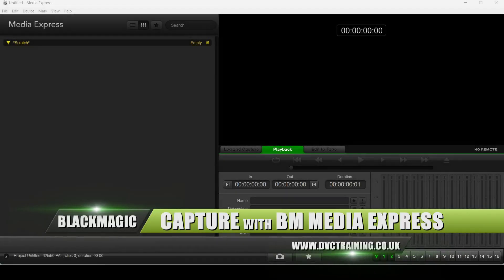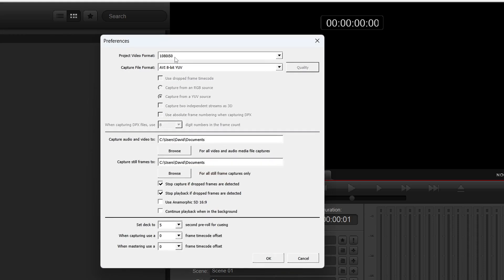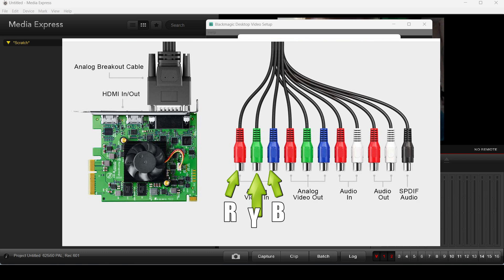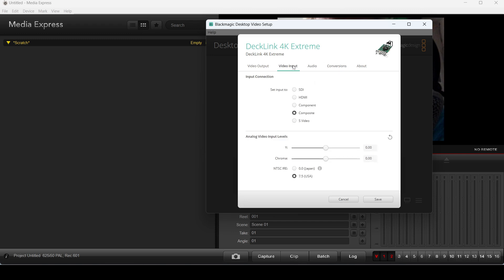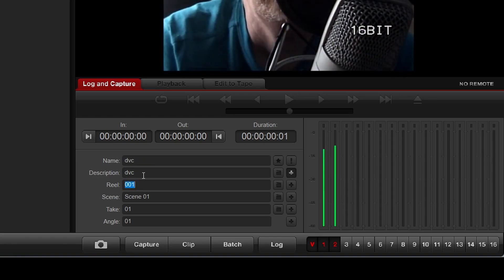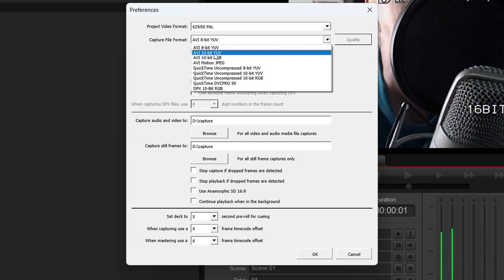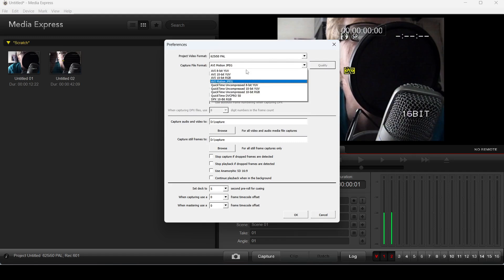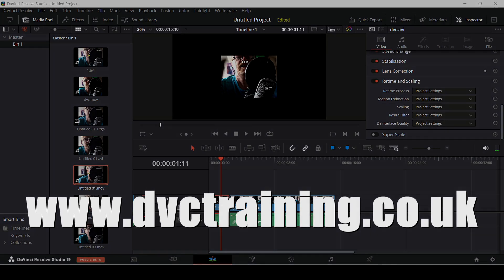Blackmagic Capture with Media Express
In this video I look at capturing with Blackmagic's own capture program, Media Express.
If you are using Premiere Pro, as of CC2024 you cannot capture with any device any more. However, you can capture with Blackmagic’s own program and import the files into Premiere. You may also want to use Media Express if editing with DaVinci Resolve although the next video in this series also looks at Resolve's own capturing.

02:12 Selecting the source
06:50 Where do captures go?
07:54 Changing the file name
09:58 Capture Format